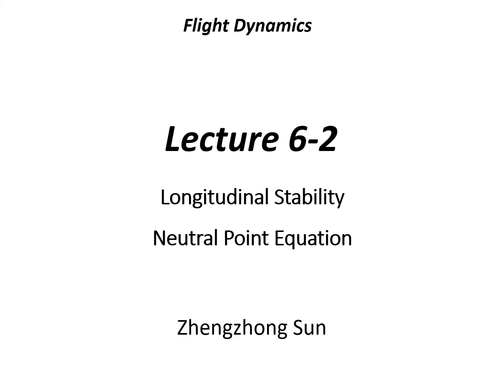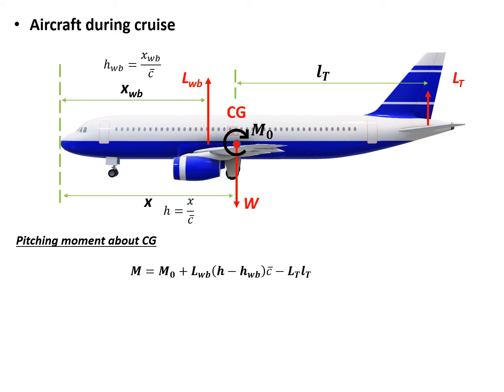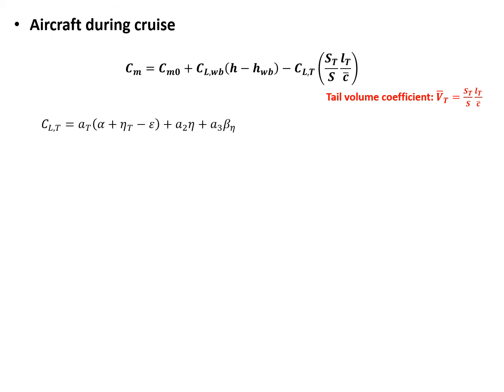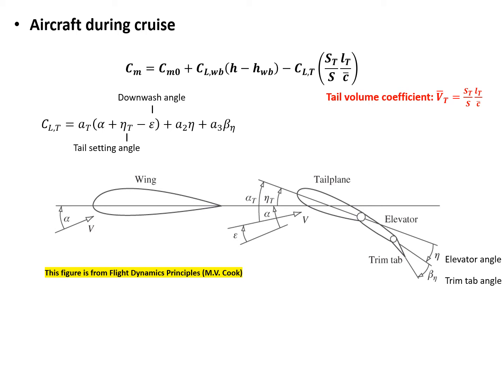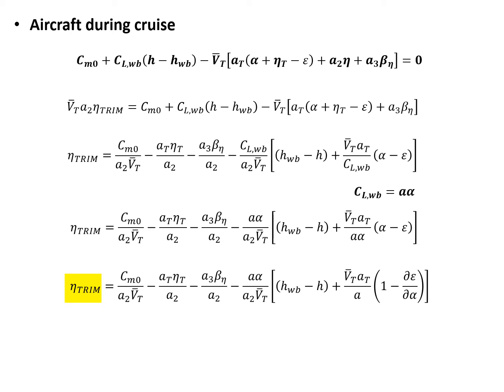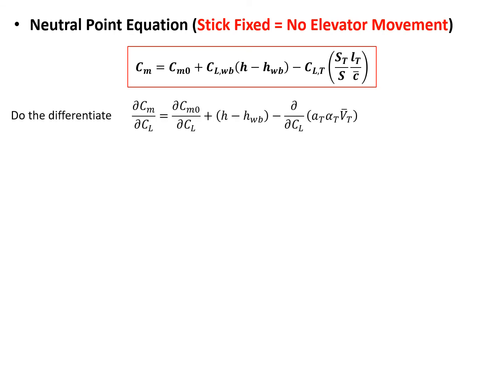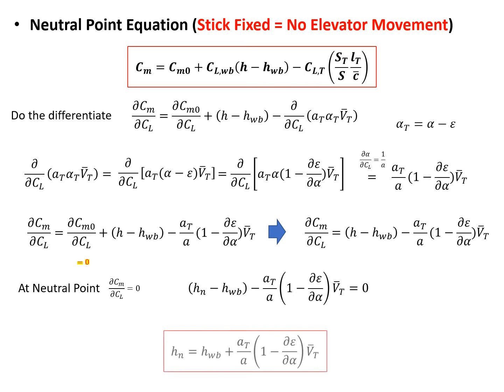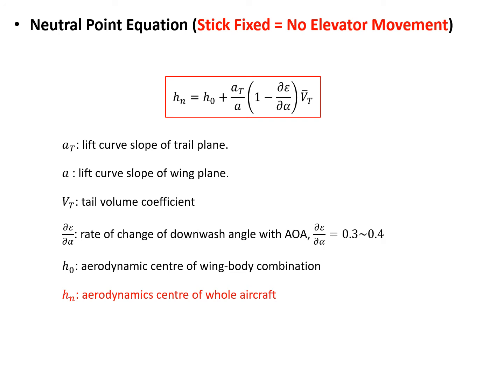Flight Dynamics Lecture 6-2 - Longitudinal Static Stability - Neutral Point Equation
This lecture derives the neutral point equation.